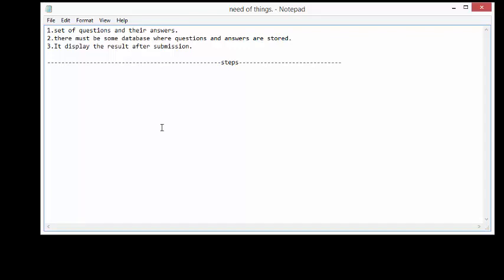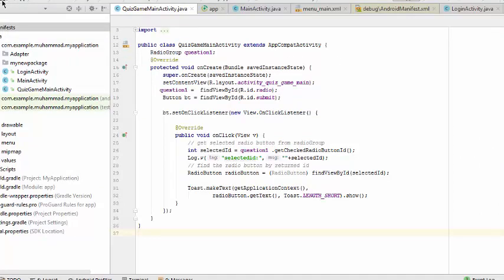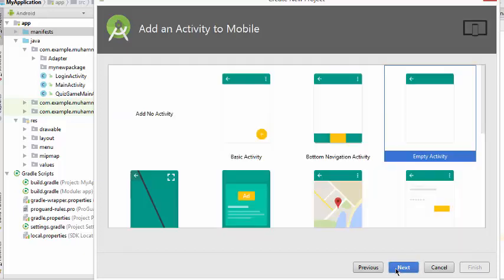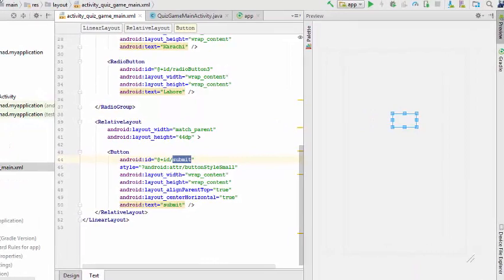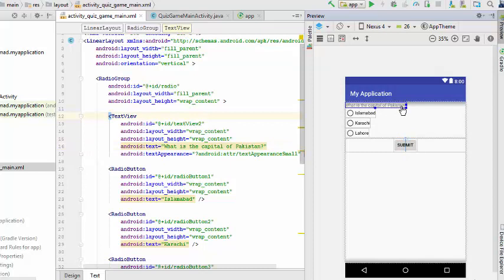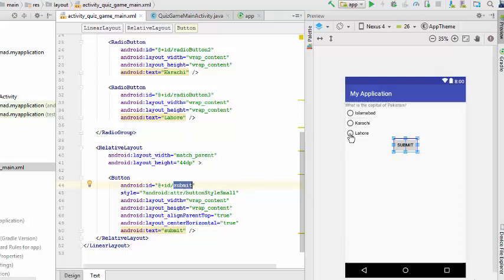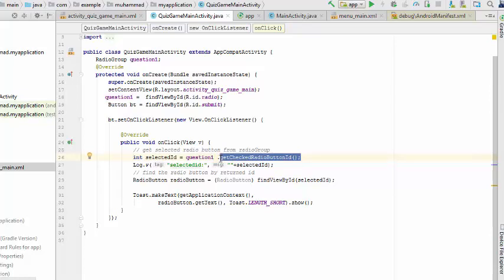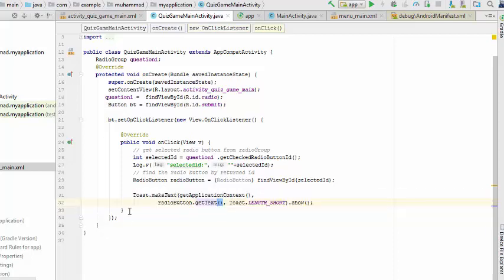Android Tutorial Part 1 Quiz Game Development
Hi this is trendsetters academy for the people who really want to learn android development and want to create awsome applications... SO just figure it out how these things are working... so here is the code... you can find it...Android Tutorial Part 1  Quiz Game Development  in an easy way so a beginner learn each and every step to learn as fast as he/she can... i am muhammad bilal a software engineer and teaching android development in a way so student learn fast and make things quickly... it is easy to learn the things just determination and motivation needed...Android Tutorial Part 1  Quiz Game Development  by muhammad bilal... So basically the thing is basic steps if you follow the right steps you succeed. but if you follow the wrong steps you might fail your goal. So first thing is what you really want to do focus on that... here is i am doing Just watch till the end to see how all these things are working... and don't forget to subscribe..
for recording video i used camtesia.
 And i am following
 for the basic code development.
The best thing for this its shows the code in steps and i really like that thing. the second thing is blog :
you can find my blog it will help you alot even in c sharp development